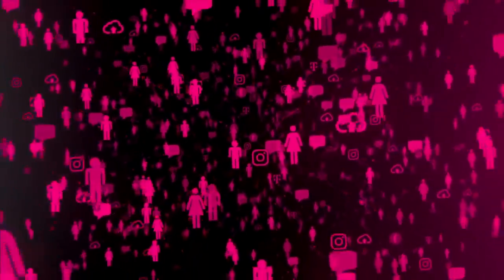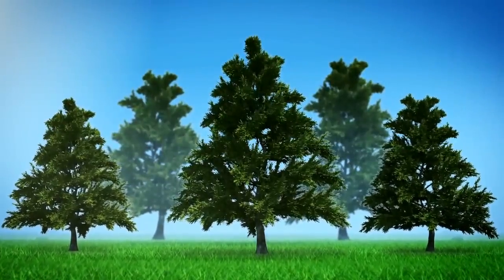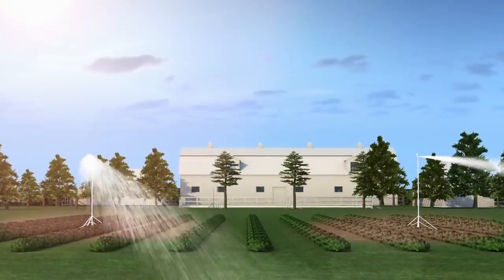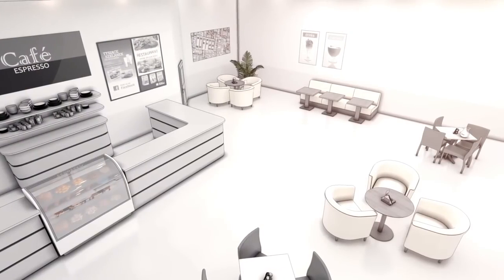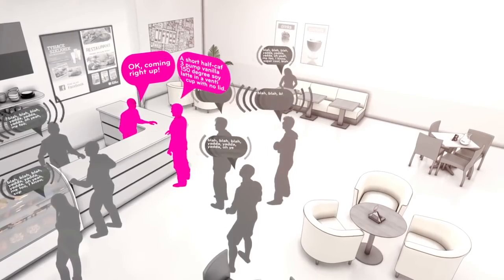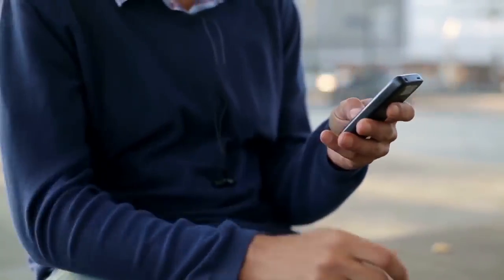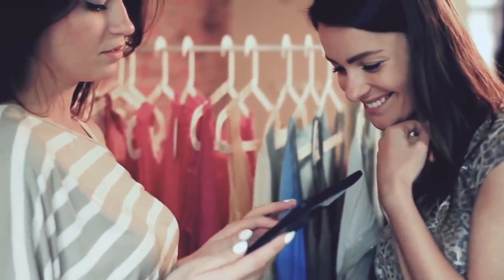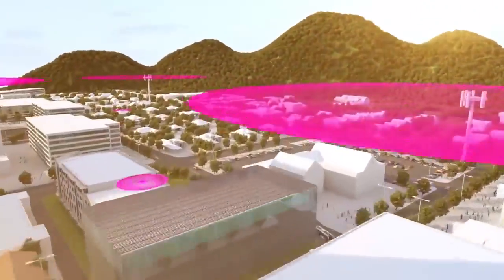T Mobile Ad Shows How Wireless Communication Works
T Mobile Ad Shows How Wireless Communication Works. Ground based technology